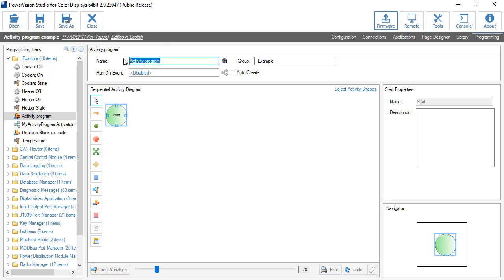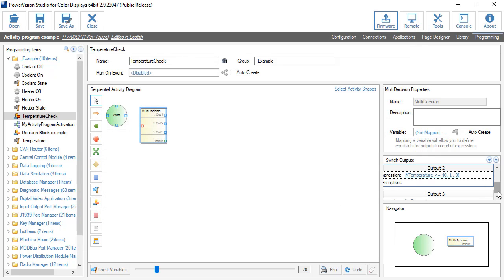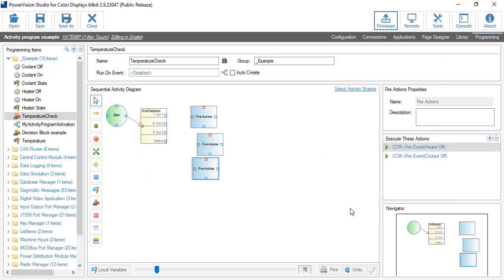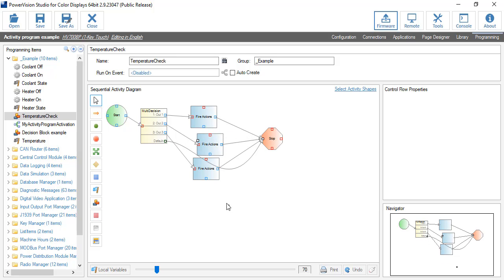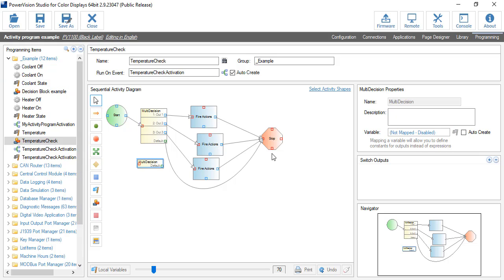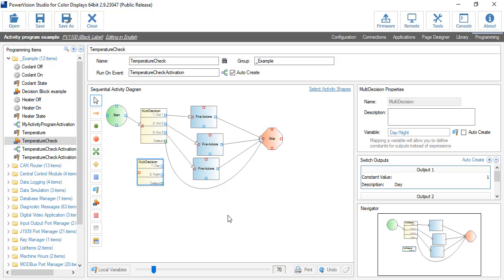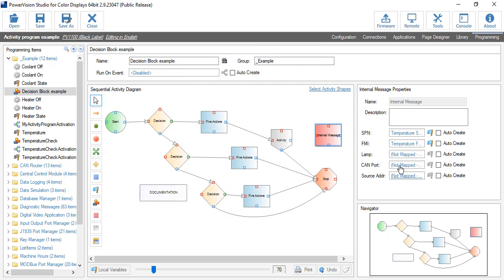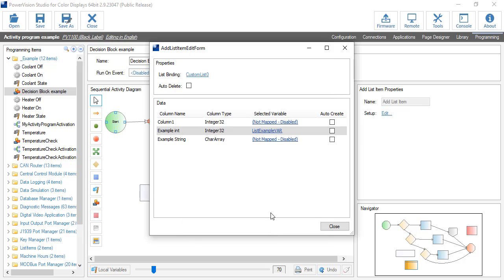Activity Programs in PowerVision Configuration Studio®